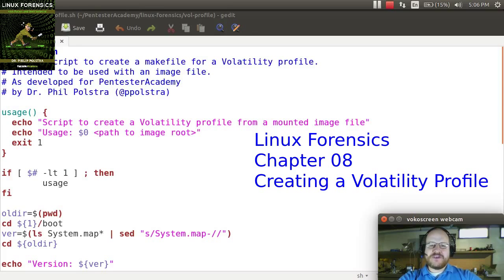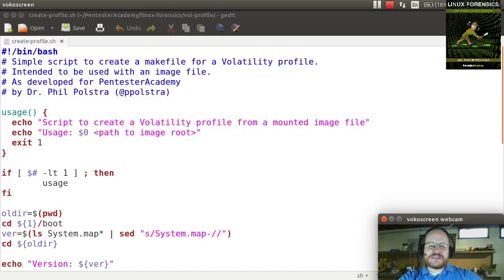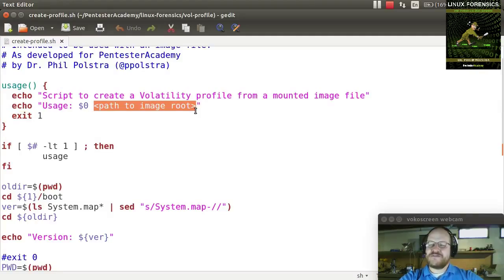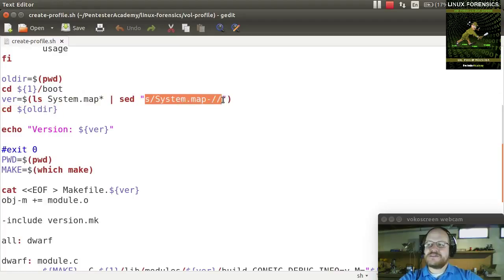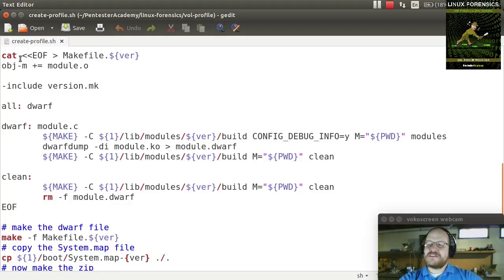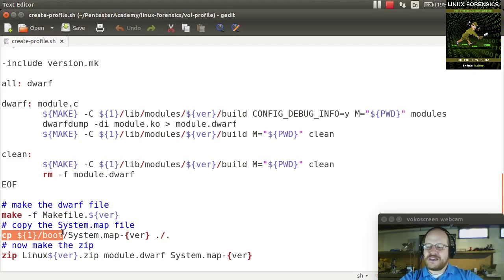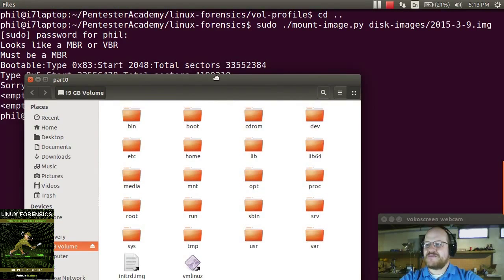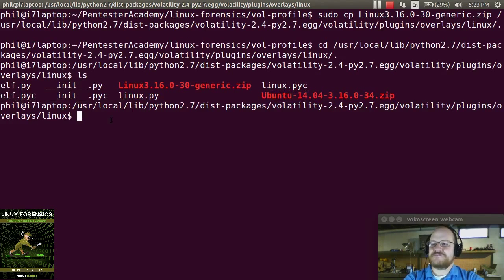Linux Forensics Book: Chapter 8: Memory Analysis